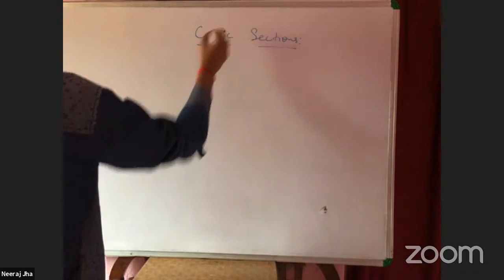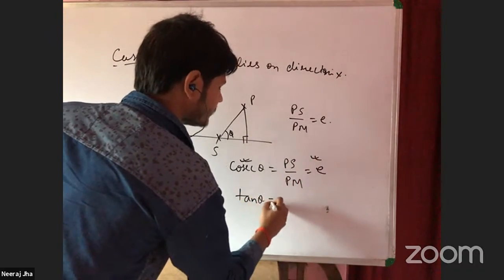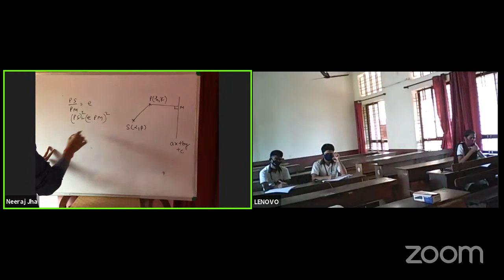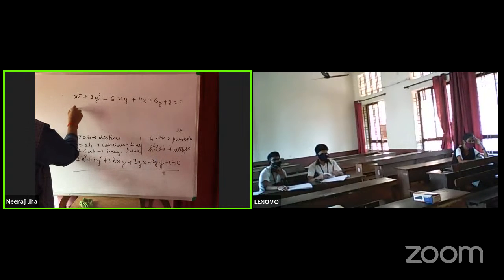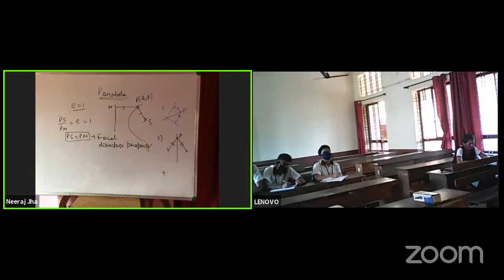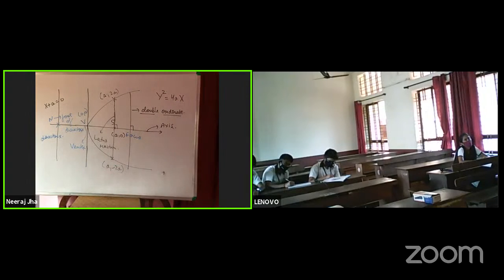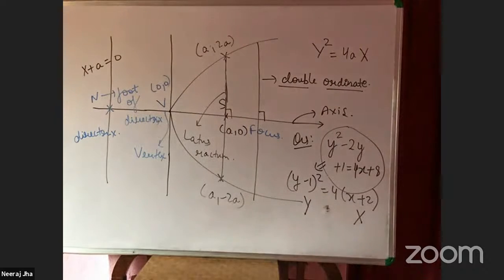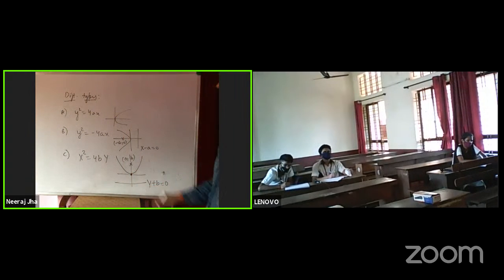Maths revision for 11th for jee mains conic sections